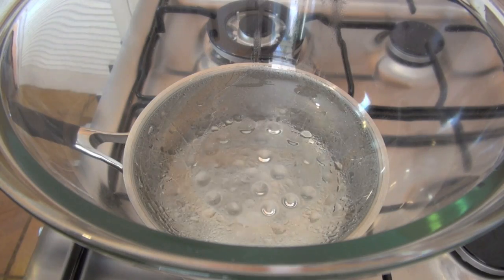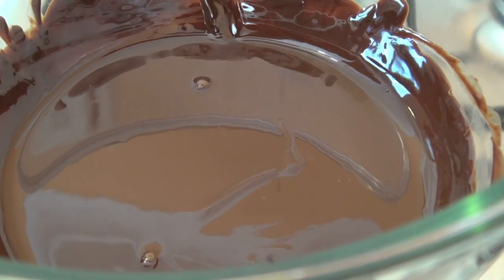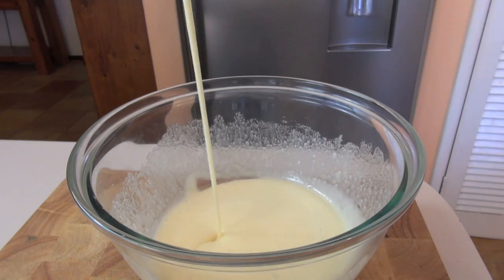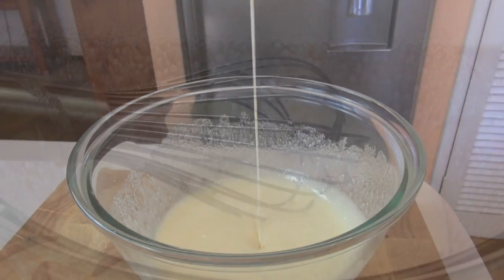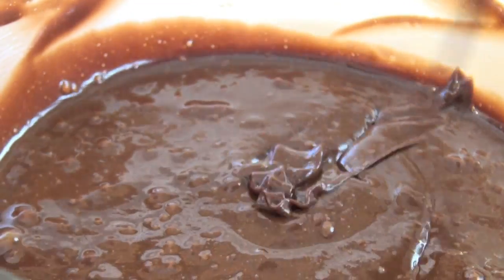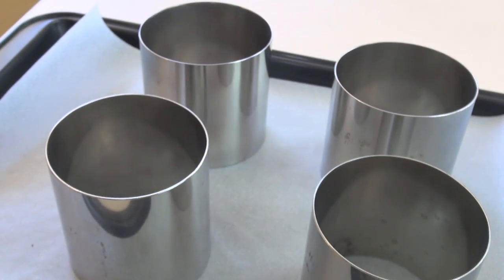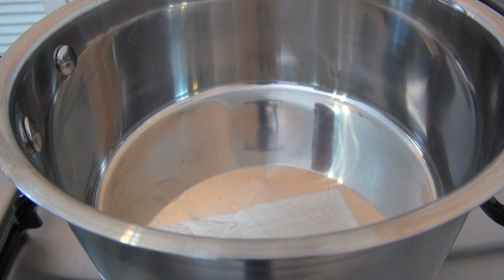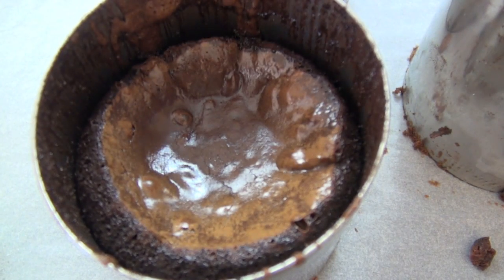How to make Chocolate Fondant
85g caster sugar
150g butter, chopped
150g 70% cocoa dark chocolate, chopped
3 eggs
1 tbsp plain flour

Mold mixture
1/4 cocoa powder
1/4 cup caster sugar
2 tbls softened butter

Chocolate sauce
150g 70% cocoa dark chocolate, chopped
1/2 cup milk

Ice cream, slithered almonds & chocolate decoration to serve (optional)